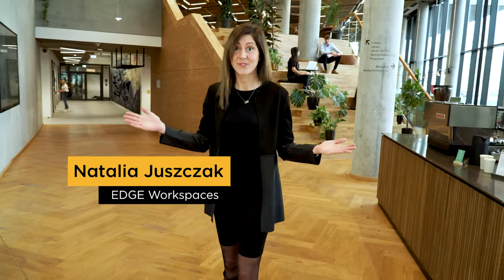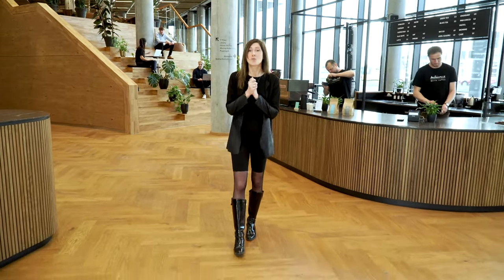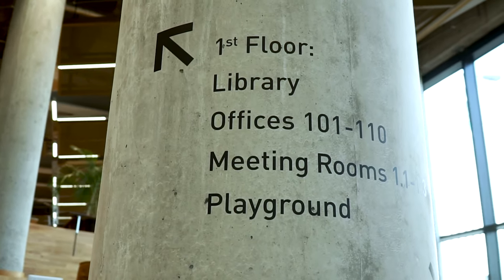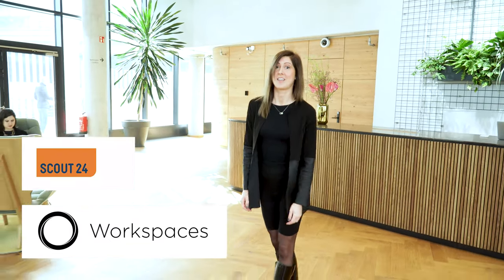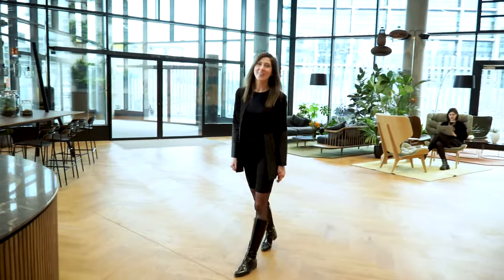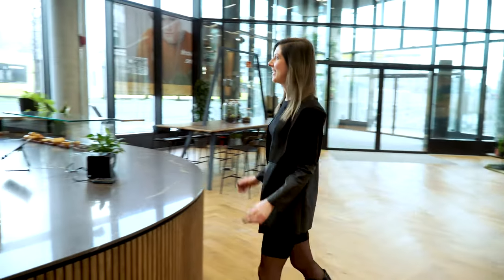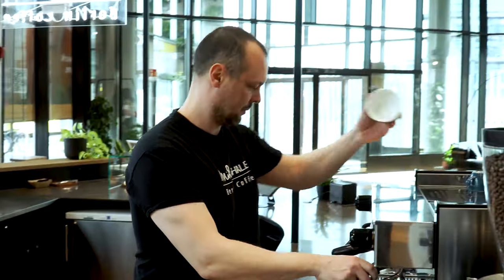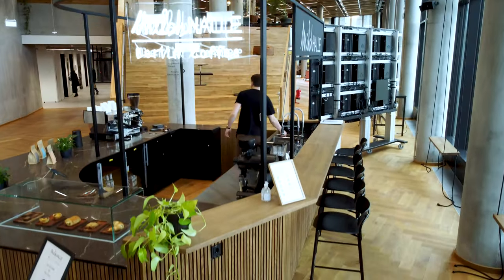EDGE Workspaces Grand Central Berlin - HOSPITALITY episode #1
Welcome at EDGE Grand Central Berlin!
In this video we introduce you to our office building in Berlin.

EDGE Workspaces Team
EDGE Workspaces
EDGE Grand Central Berlin
Invalidenstraße 65
10557 Berlin
Germany

Visit edge.tech/workspaces